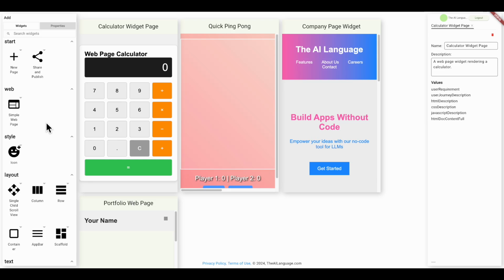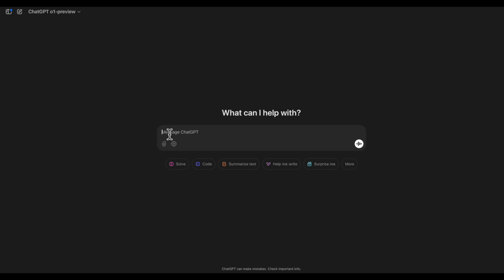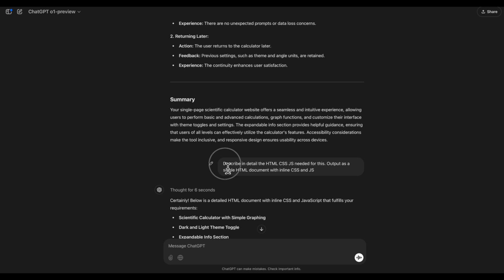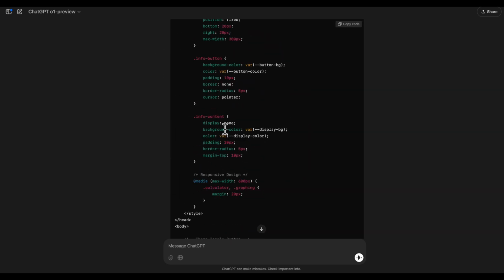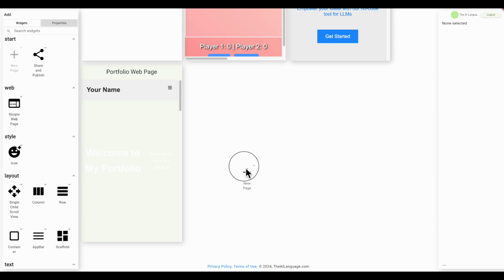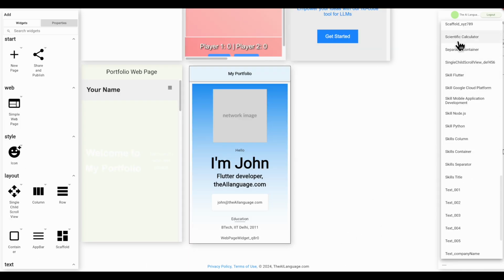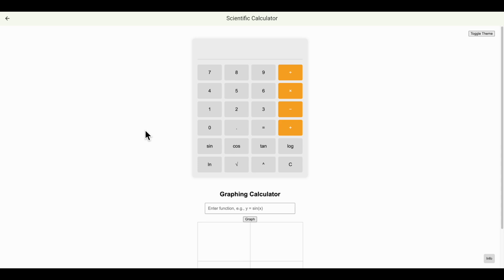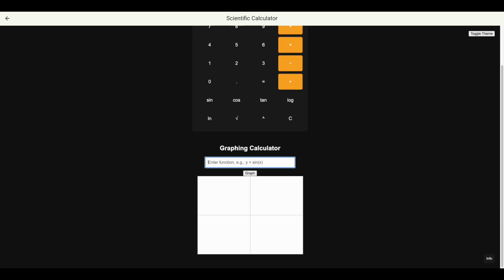Flutter Tutorial - #9 Simple Web Page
Flutter Tutorial
flutter at its best,
Similar to flutterflow no code
But only for ui design and dev

Flutter Tutorial
Learn Flutter
Live Portfolio Project
Free No code, ChatGPT AI
Simple Web Page